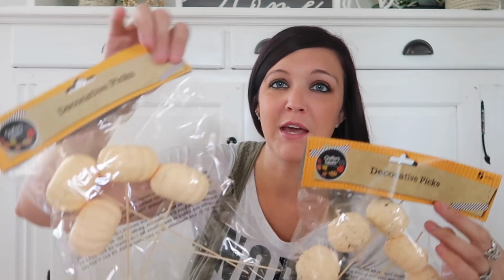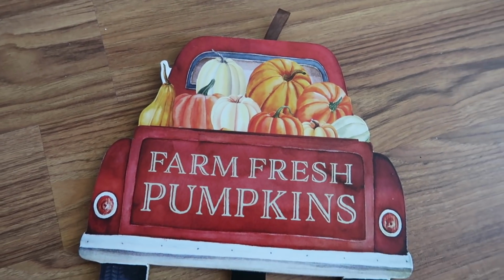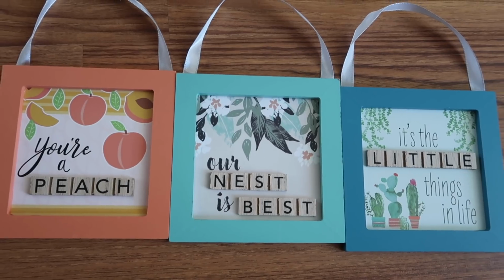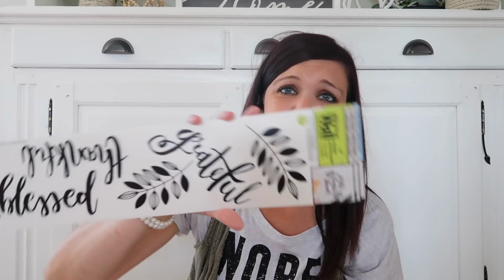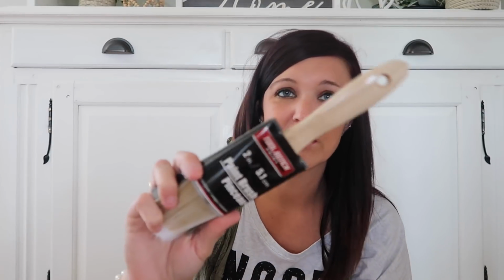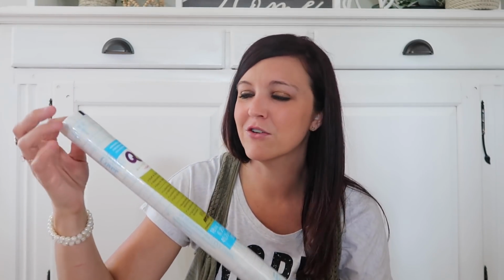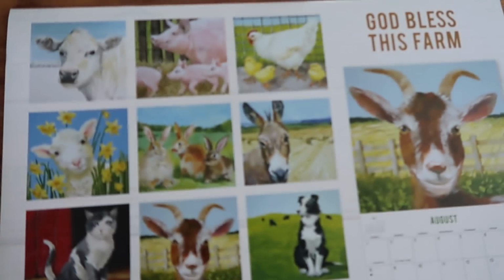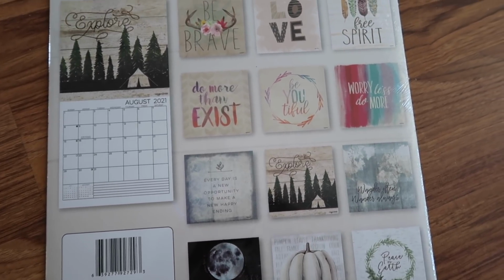NEW Dollar Tree Haul | July 2020 | Lot of New Finds and Fall Items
Hey guys, yep I went back to Dollar Tree but im so glad I did. I found lots of new items and cute farmhouse decor along with some new fall decor I didn't even see last year. Hope this video finds you some inspiration to get crafting!

Some of my favorite craft supplies I use

Silhouette Cameo 4:

Make sure to go and check out Hobknobin on Etsy. Shyla has not one, but two 5 star Etsy shops. There is so many super cute crafting items available:
(this website has the wooden rolling pins)

Quinns Castile Liquid Soap:

Peg Board Accessories:

10 year planner:

Rae Dunn Cart:

Wall Hanging Files:

Shop my Poshmark closet @Kristinkay305
CRAFT ITEMS I USE:
Glue Gun I use

Glue Sticks I use

Chalk Paint I use

Shark Rotator Vacuum: